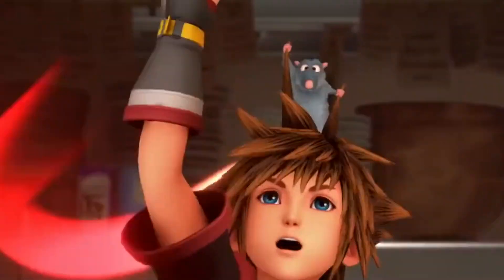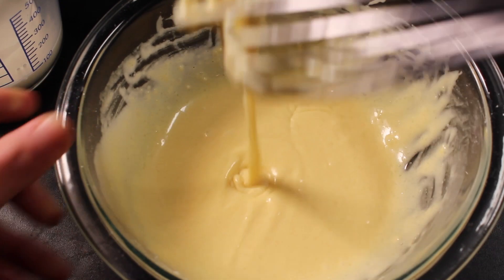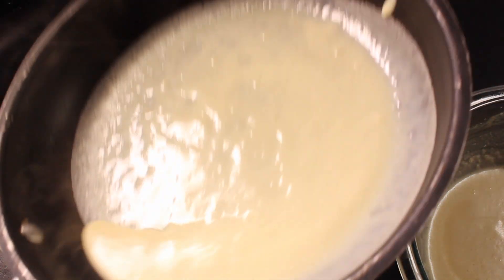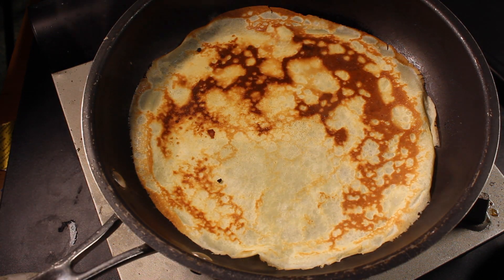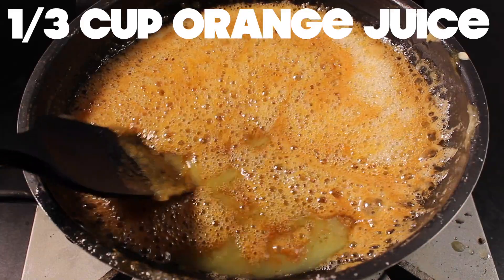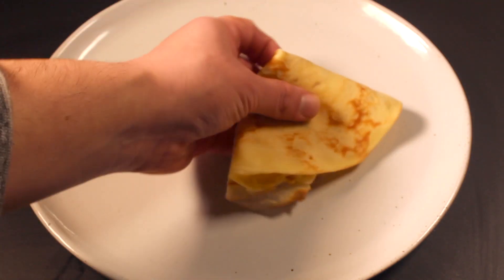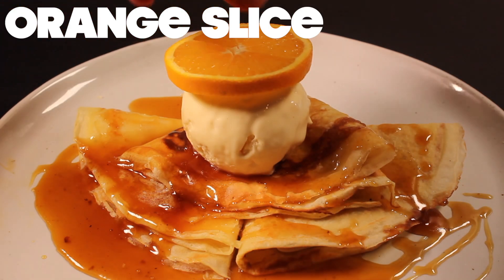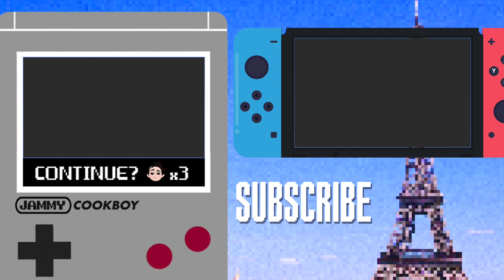How to Make Crepes Suzette from Kingdom Hearts 3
How to make your very own Little Chef inspired Crepes Suzette straight out of Kingdom Hearts 3.

Crepes:
1 egg
2/3 cup milk
1/2 cup flour
2 TBL sugar
1 1/2 TBL butter, more for coating pan
Pinch of salt
1/2 tsp vanilla extract

Sauce:
1/3 cup sugar
1/4 cup butter
1/3 cup orange juice
1 TBL lemon juice
1 1/2 TBL brandy, optional

To serve:
Ice cream
Orange slice
Fresh mint

For crepes: In a medium bowl, place flour, salt, egg, butter, sugar, vanilla, and half of your milk. Mix until combined and no lumps remain. Then, whisk in the rest of your milk.

Place an 8 inch non-stick pan on medium low. Melt a little butter and spread it around with a wad of paper towel. Add about a 1/4 cup of batter into the pan and swirl it around to form a very thin crepe. Cook until it’s lightly golden around the edges. Then, carefully loosen it around the edges and flip it. Cook another minute or two and remove to cool on a plate. Repeat with the rest of the batter.

Sauce: In the same pan, place sugar and cook over low heat until it’s light blonde. DON’T TOUCH IT, IT WILL BURN. Turn off the heat and add the butter all at once. Then, place back over low heat and add orange juice and lemon juice. Cook over medium heat for about five minutes or until the sauce tightens up a little.

To flambé, optional: Off the heat, add brandy to the sauce. Light with a match and allow the alcohol to burn off. Don’t do this unless you have a fire extinguisher handy.

To assemble: Fold crepes twice into triangles and stack on a plate. Drizzle with sauce, and top with vanilla ice cream, orange slice, and mint. Serve immediately.